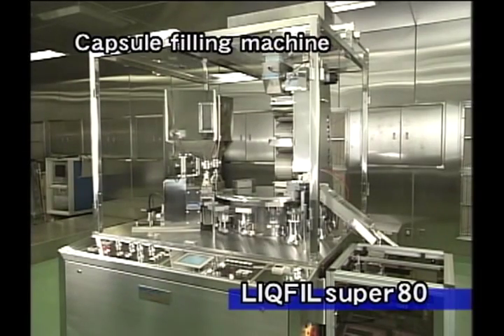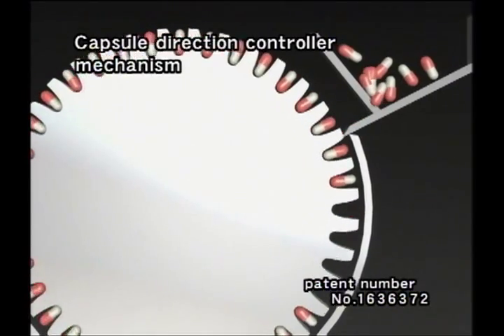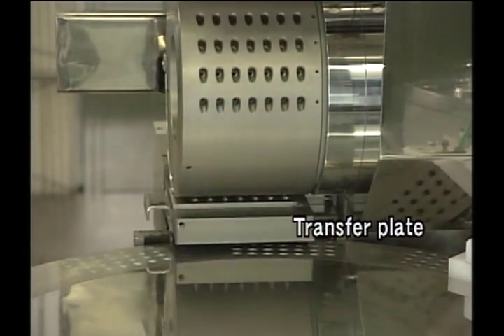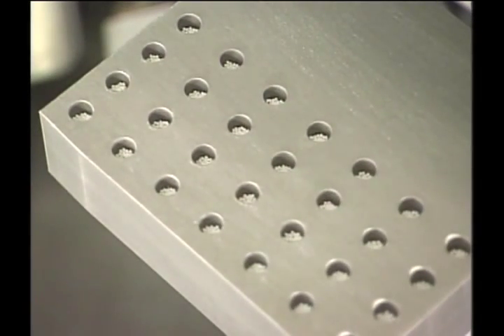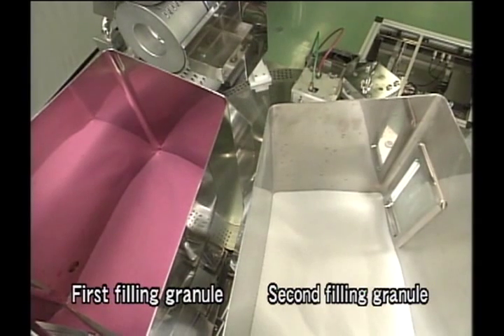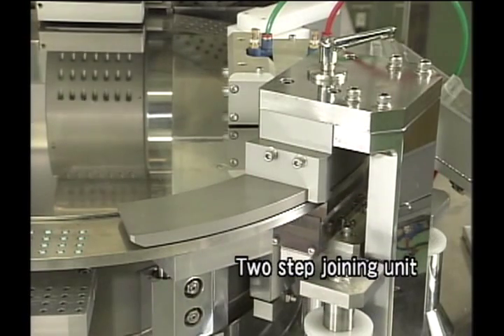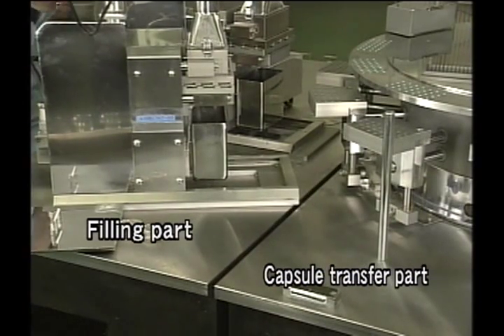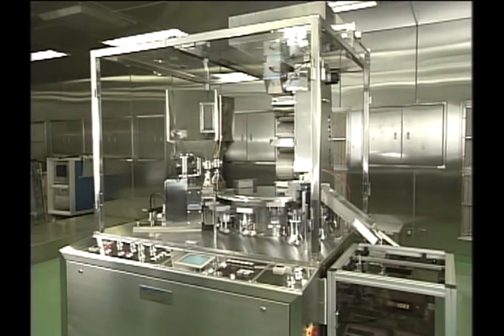Qualicaps Capsule Filling Machine LIQFIL F-80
The Qualicaps® F 40/80/100/150 high-speed fully-automatic capsule filling machines feature a compact size with easy conversion, highly accurate filling and the ability to handle a variety of dosage forms. These machines have output ranges from 40,000-150,000/hour. The F40 has special liquid filling capabilities.